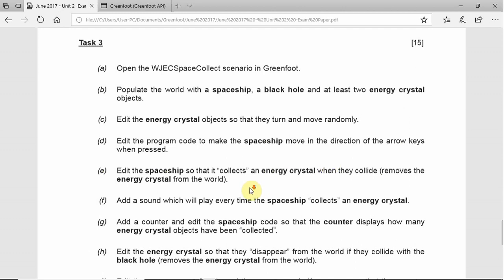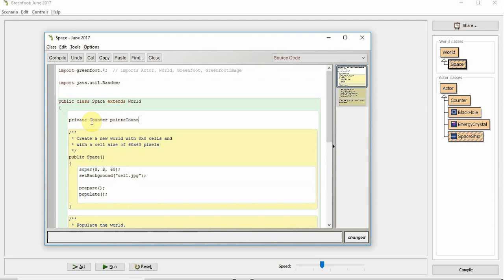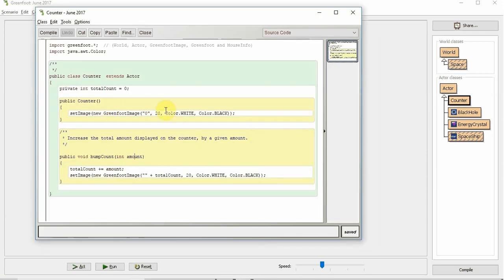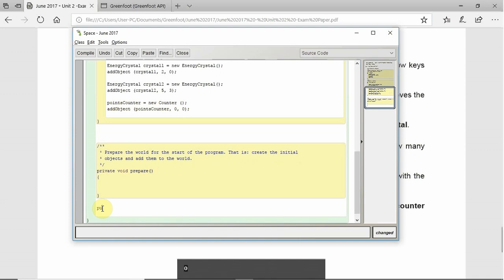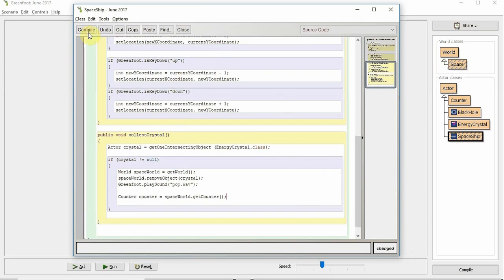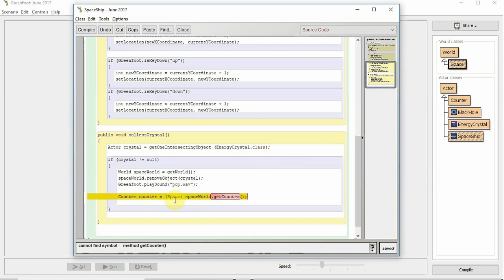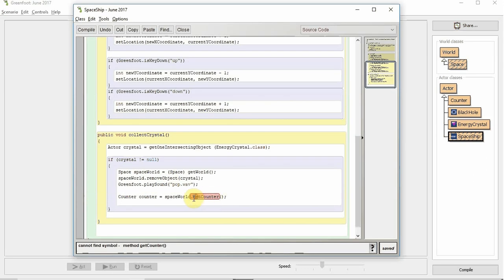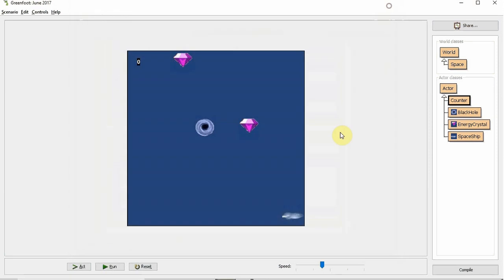June 2017 - Greenfoot - Task G - Points for Prizes